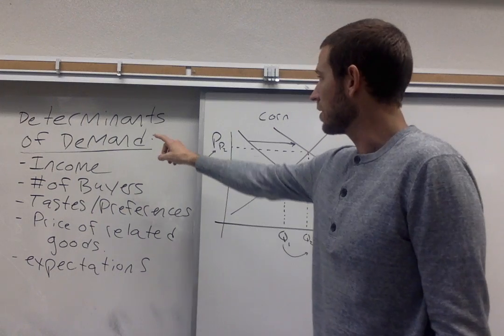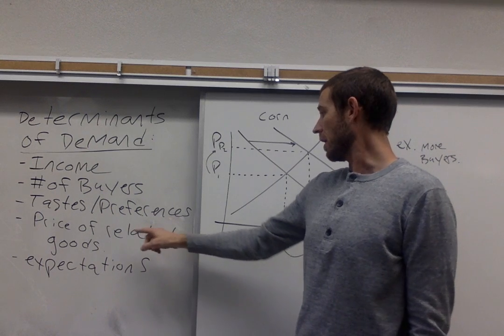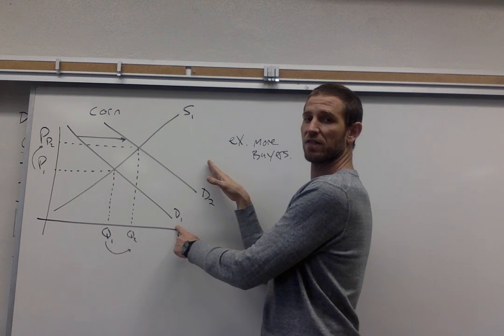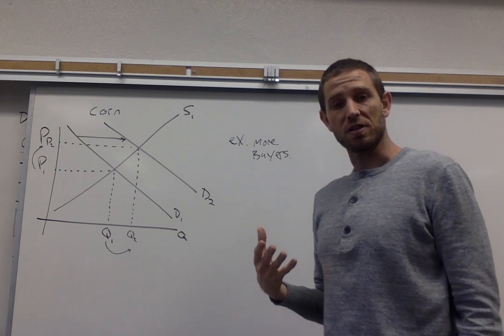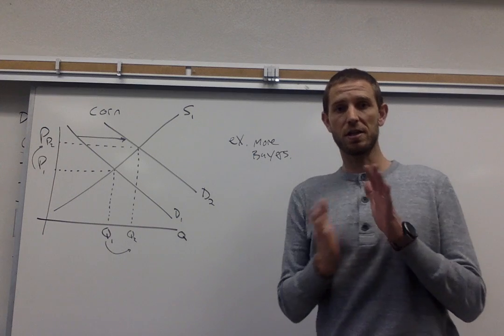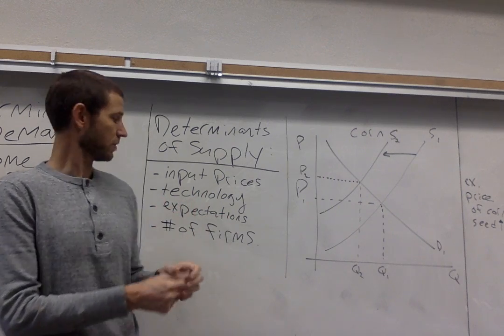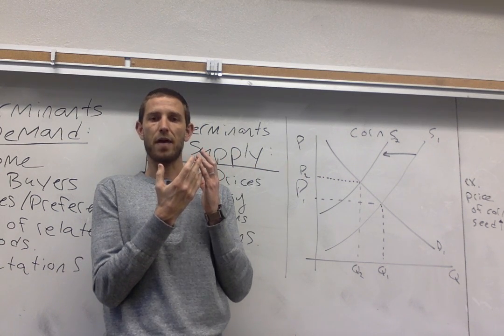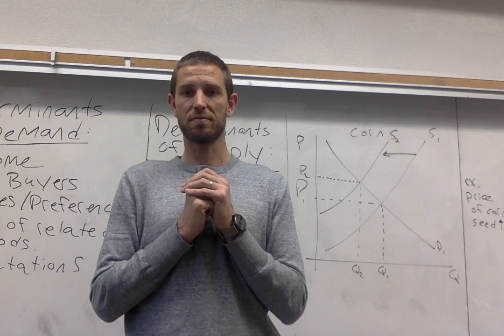When to shift supply and demand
Demonstration of shifting supply and demand as determinants of supply and demand, respectively, change. Enjoy!